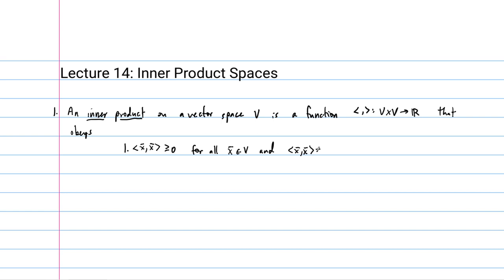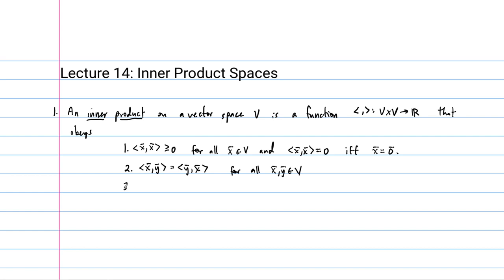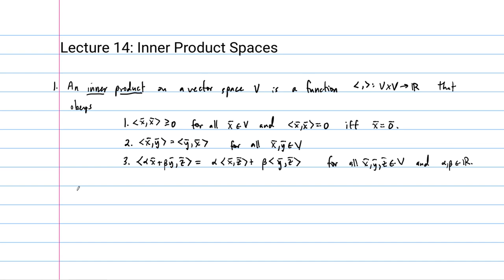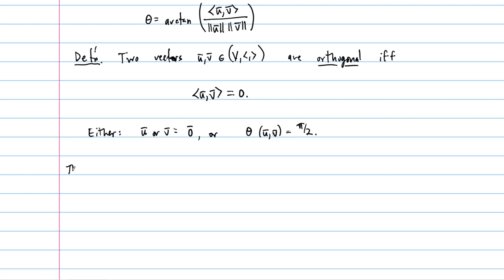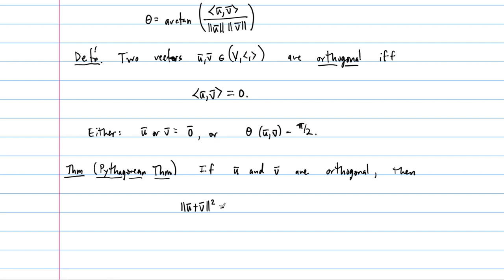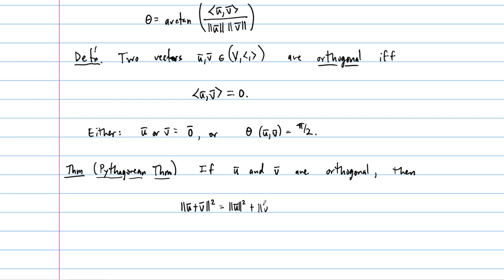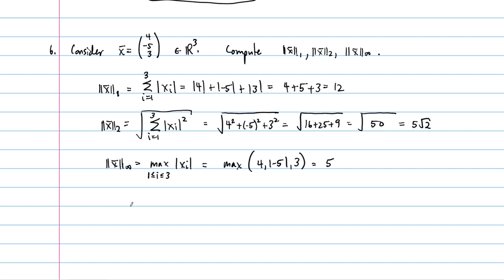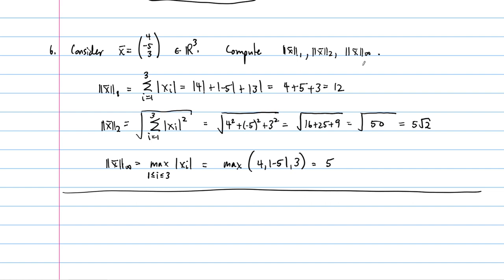Lecture 14: Inner Product Spaces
Justin discusses inner product and normed linear spaces following section 5.4 of Leon and de Pillis's text.